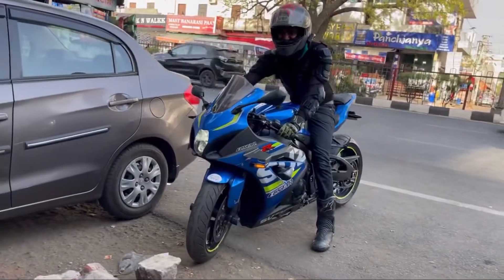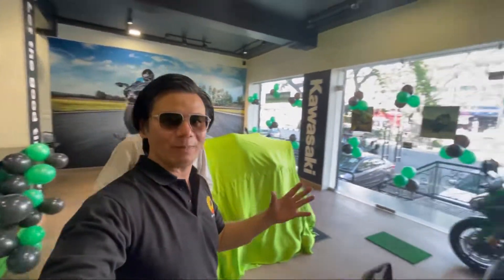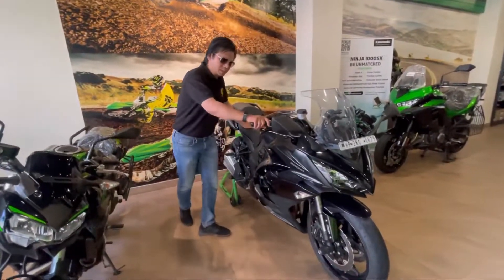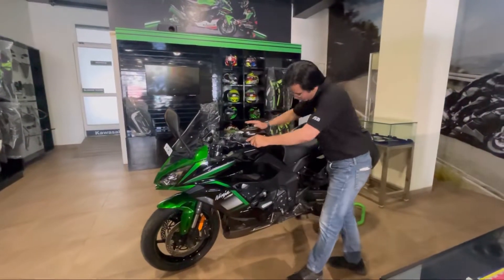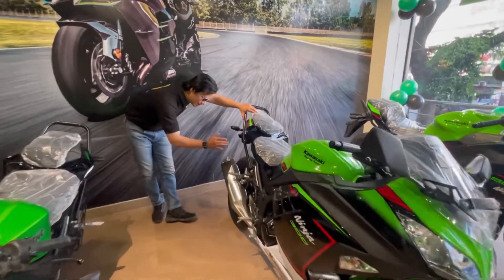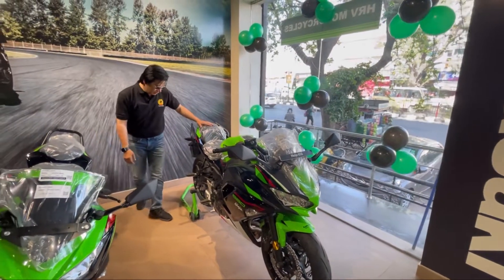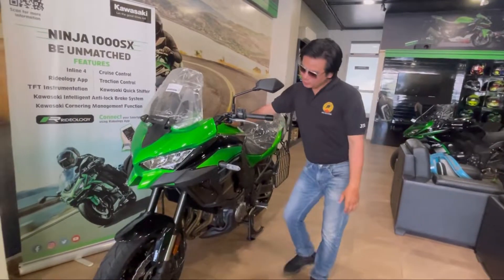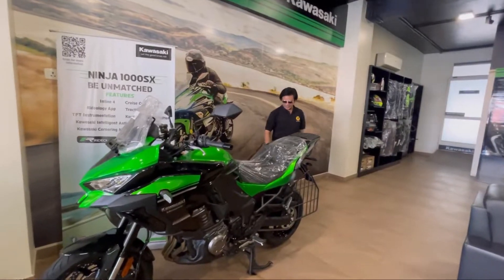Kawasaki Ninja 2022 Model | Super Bike Delivery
This exciting video is about Kawasaki showroom tour and delivery of Ninja1000

This is Pebam Panna Singh, thanks a lot for watching my video.